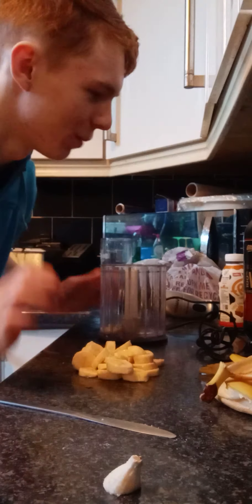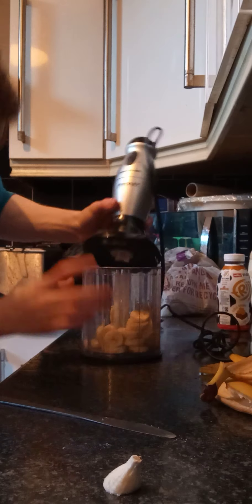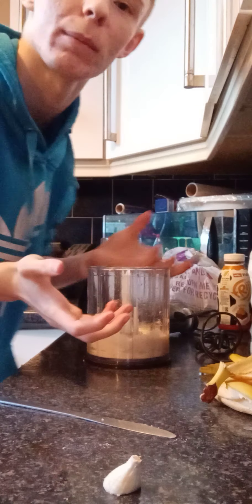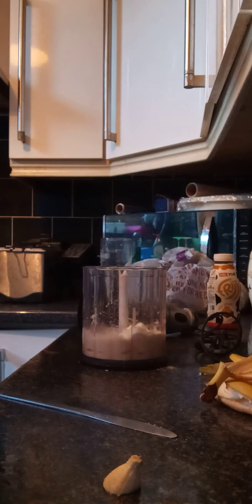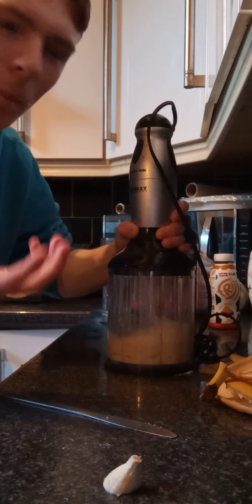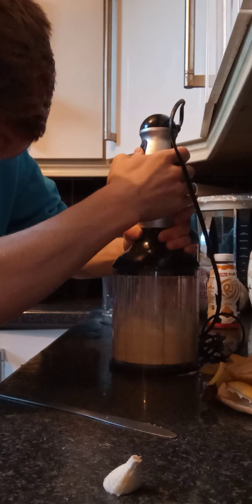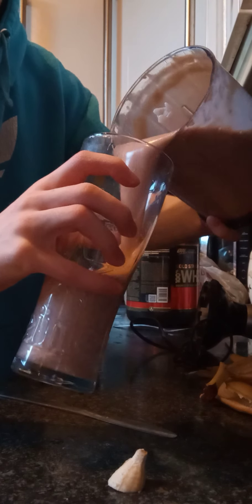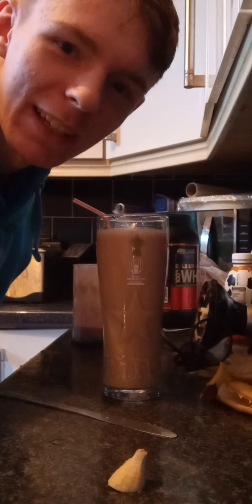how I make my tasty protein shake.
my after training protein shake consisting of fresh bananas, frijj chocolate brownie milkshake and   whey gold standard vanilla protein powder😋😋🥛💪